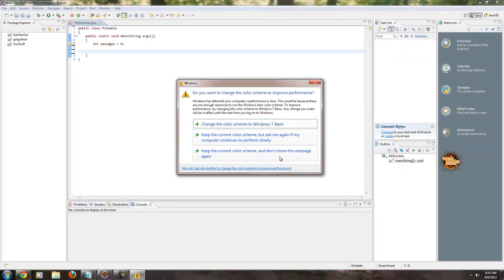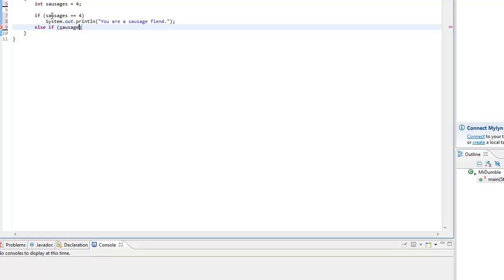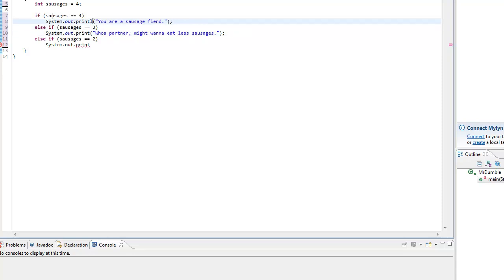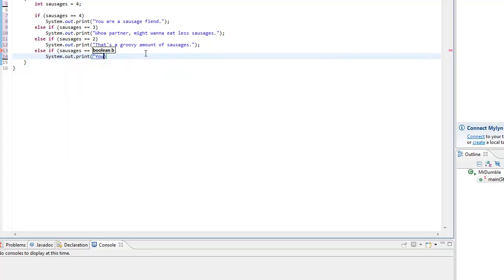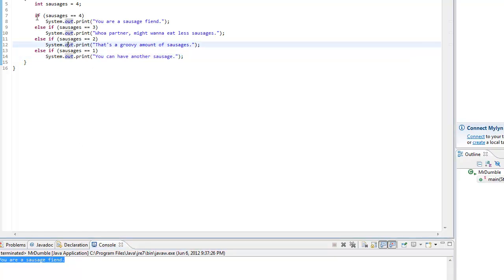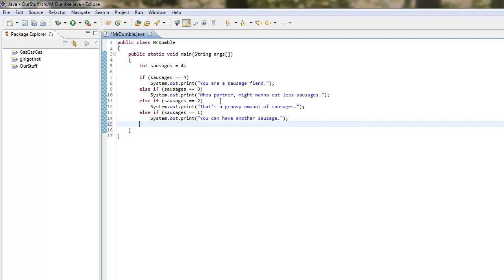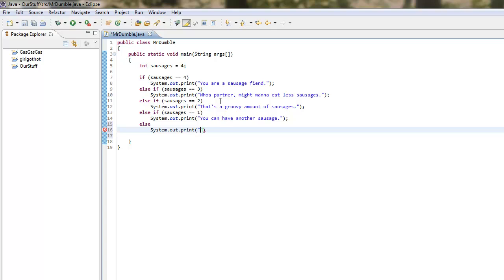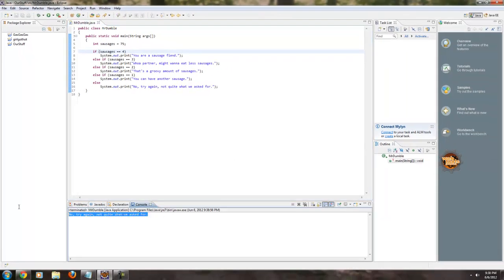Java Tutorial #19: If-Else-If Statements! (ft. Sausages)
Now I'm hungry.